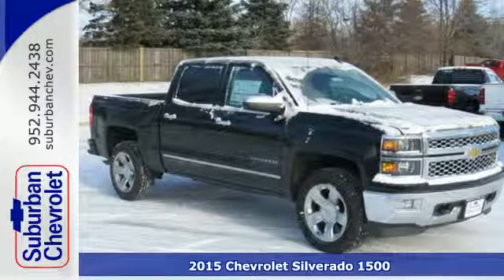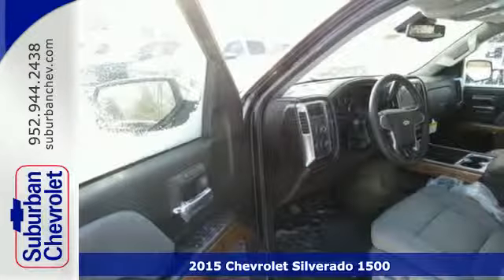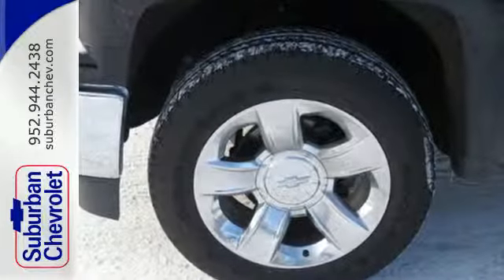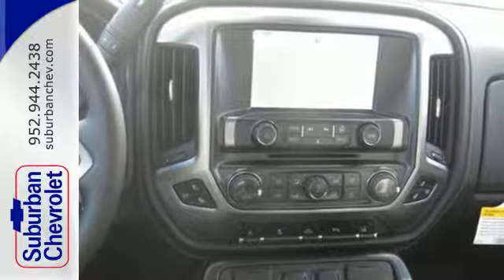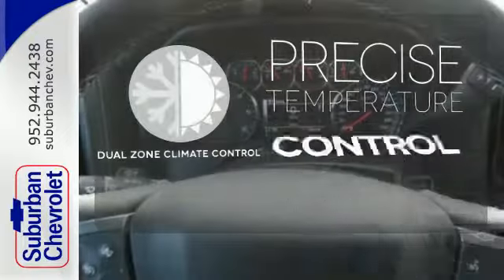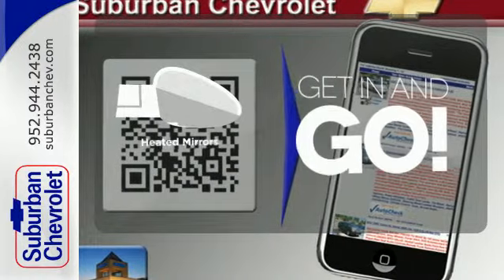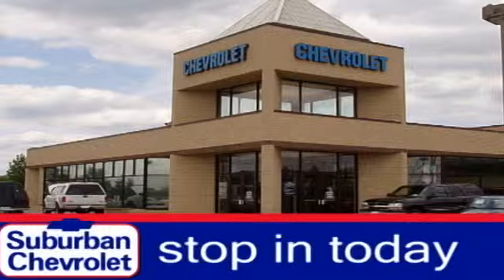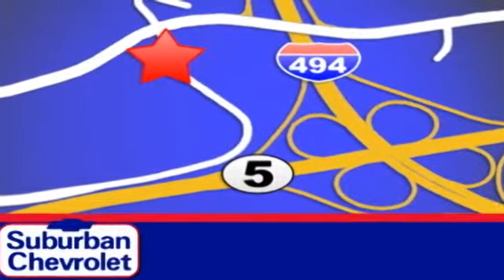2015 Chevrolet Silverado 1500 Minneapolis St Paul, MN #152019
Year: 2015
Make: Chevrolet
Model: Silverado 1500
Trim: 4WD Crew Cab LTZ
Engine: L 8 Cyl.
Transmission: Automatic
Color: BLACK
Interior: JET BLACK
Stock #: 152019
VIN: 3GCUKSEC2FG181567
Sunroof Heated Leather Seats Back-Up Camera 4x4 Onboard Communications System iPod/MP3 Input Satellite Radio Overhead Airbag LTZ PLUS PACKAGE SUNROOF POWER. BLACK exterior and JET BLACK / DARK ASH interior LTZ trim. SEE MORE! KEY FEATURES INCLUDE: 4x4 Back-Up Camera Satellite Radio iPod/MP3 Input Onboard Communications System MP3 Player Keyless Entry Privacy Glass Steering Wheel Controls Electronic Stability Control. OPTION PACKAGES: CUSTOM SPORT 1LZ TRIM includes chrome mirror caps chrome door handles and 20 wheels (Includes (RD2) 20 x 9 chrome wheels and (UQA) Bose Sound speakers. SUNROOF POWER LTZ PLUS PACKAGE includes (JF4) power adjustable pedals (UQA) Bose premium audio system (UD5) Front and Rear Park Assist and (UVD) heated leather steering wheel SEATING HEATED AND COOLED PERFORATED LEATHER-APPOINTED FRONT BUCKET BOSE SOUND WITH 6 SPEAKER SYSTEM (7 speaker system including subwoofer when ordered with bucket seats) LED LIGHTING CARGO BOX with switch on center switch bank 1LZ PREFERRED EQUIPMENT GROUP includes standard equipment ENGINE 5.3L ECOTEC3 V8 WITH ACTIVE FUEL MANAGEMENT DIRECT INJECTION AND VARIABLE VALVE TIMING includes aluminum block construction (355 hp [265 kW] @ 5600 rpm 383 lb-ft of torque [518 Nm] @ 4100 rpm; more than 300 lb-ft of torque from 2000 to 5600 rpm) (STD). LTZ with BLACK exterior and JET BLACK / DARK ASH interior features a 8 Cylinder Engine with 355 HP at 5600 RPM*. Horsepower calculations based on trim engine configuration. Please confirm the accuracy of the included equipment by calling us prior to purchase.

Address:
12475 Plaza Drive